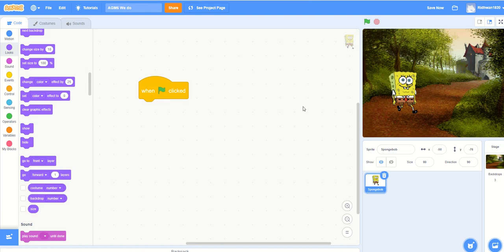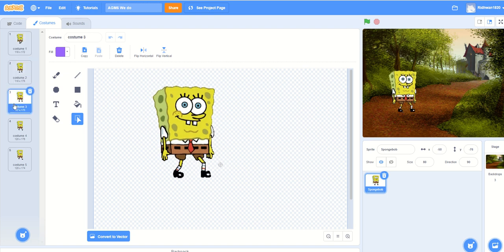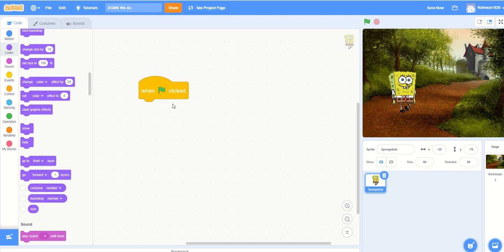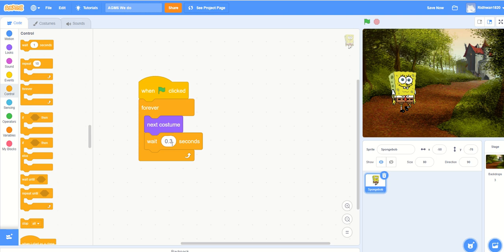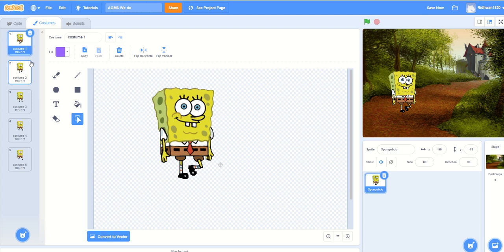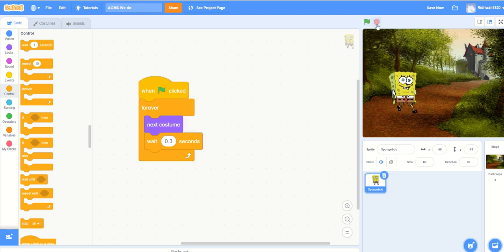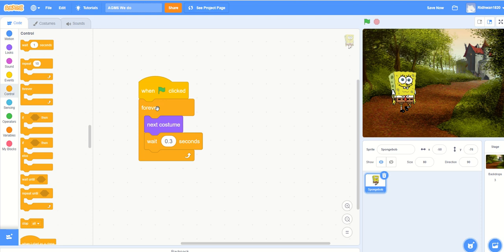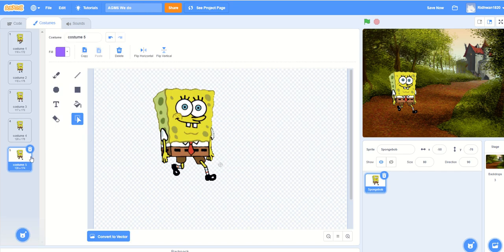How to make sprite change costume